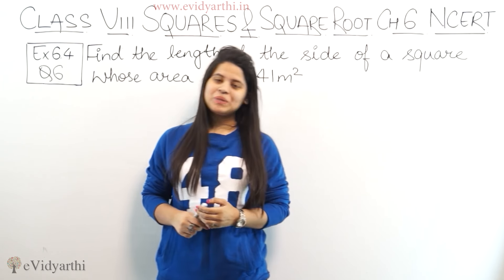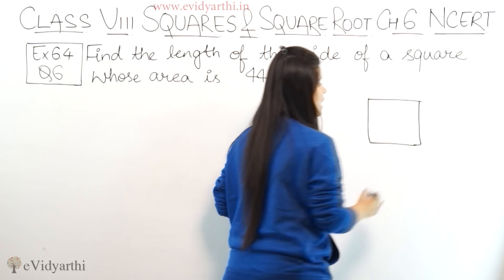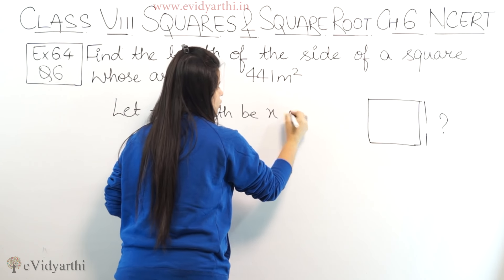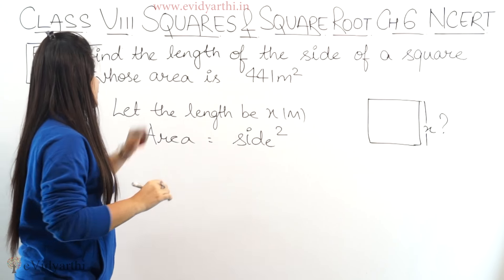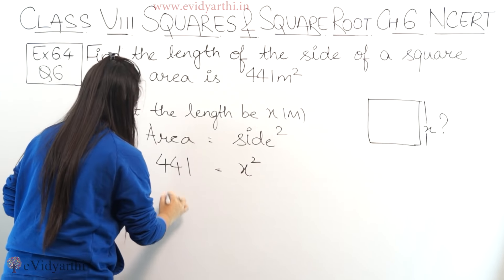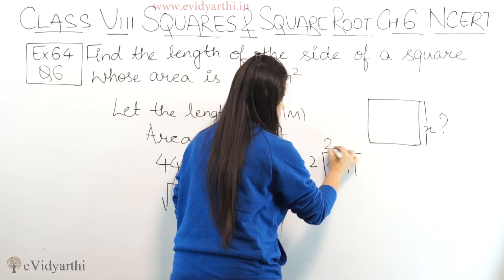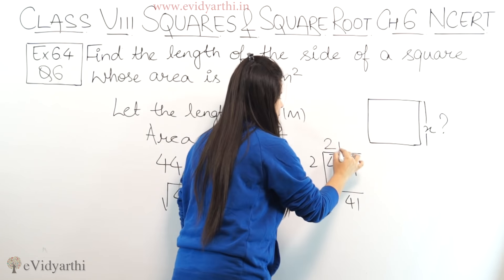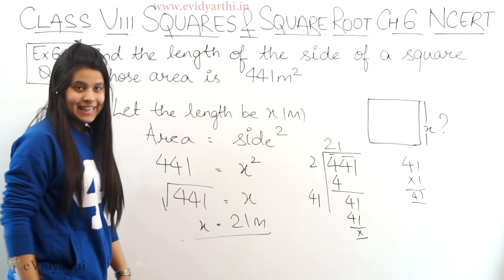Q 6 - Ex 5.4 - Square and Square Roots - NCERT Maths Class 8th - Chapter 5, New Syllabus CBSE 2023